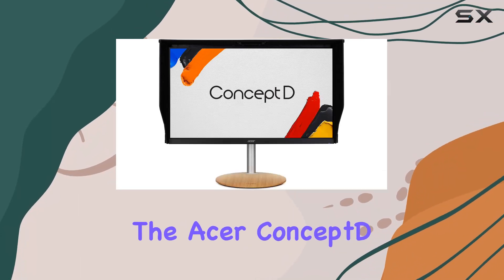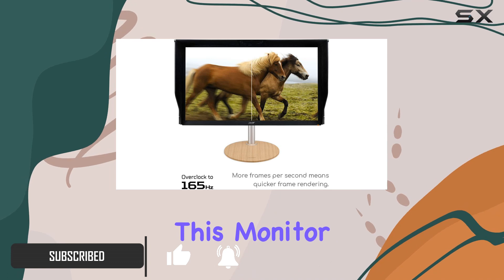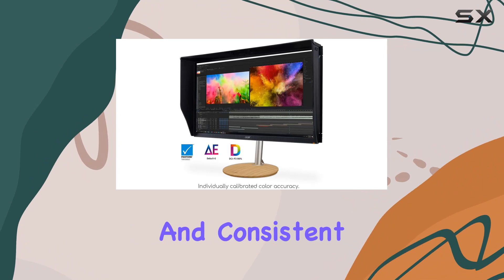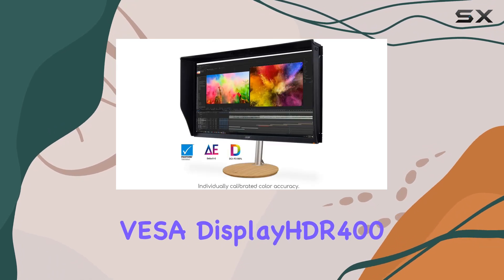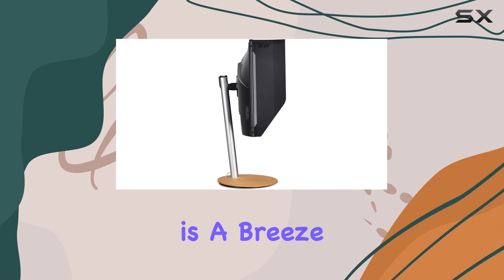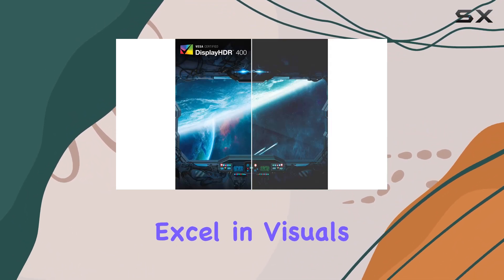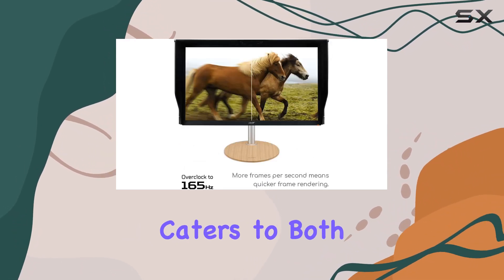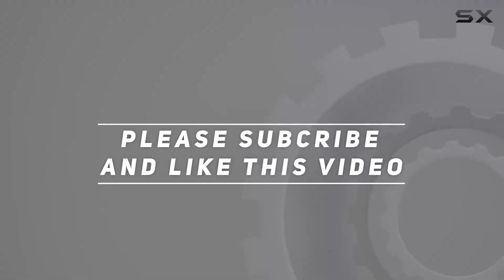Acer ConceptD CP3 CP3271U Monitor Review - WQHD 165Hz IPS Display with HDR400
0:00 Intro
0:06 Review

Things that we mentioned in this video:
ConceptD CP3 CP3271U Vbmiippruzx : B08HSK9ZKQ